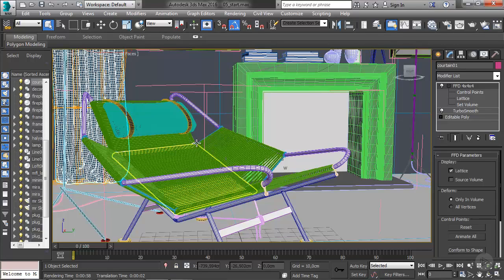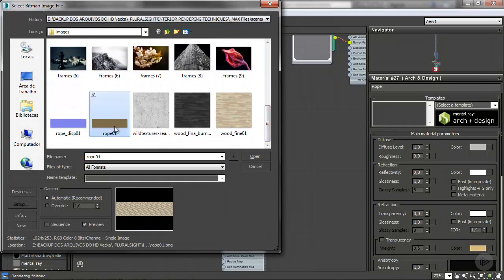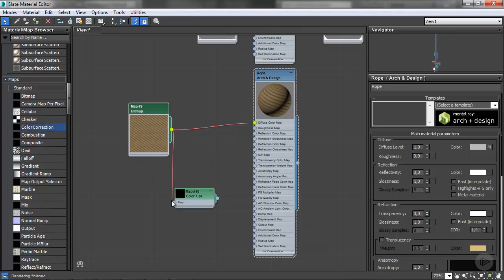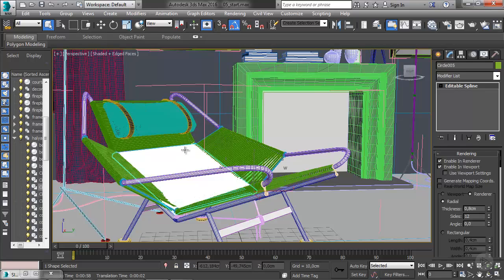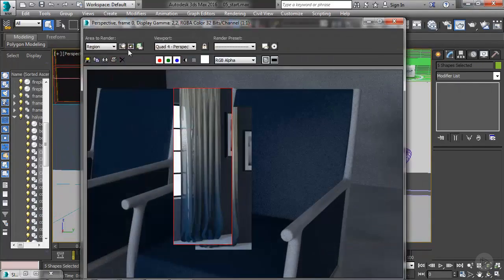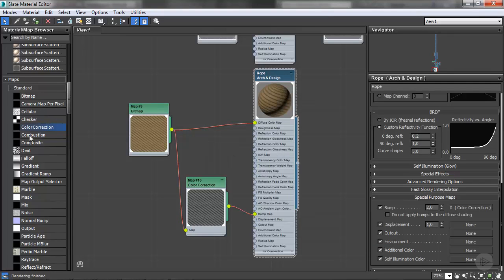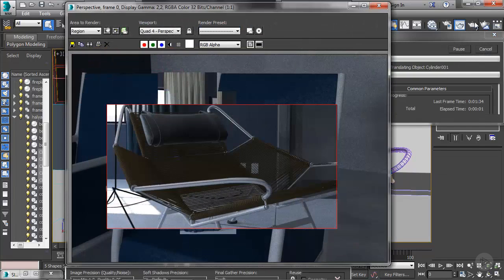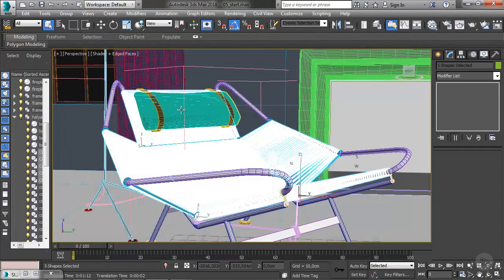20 Creating More Detailed Materials Making a Rope Material